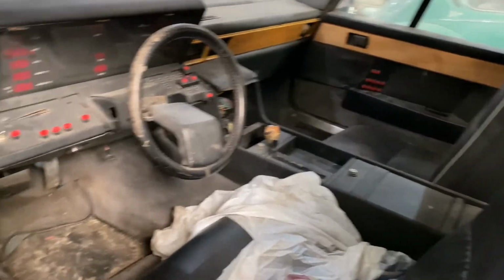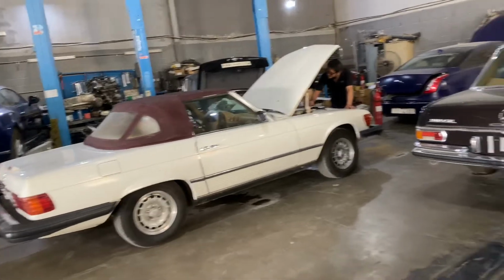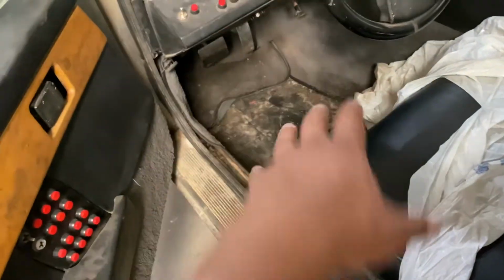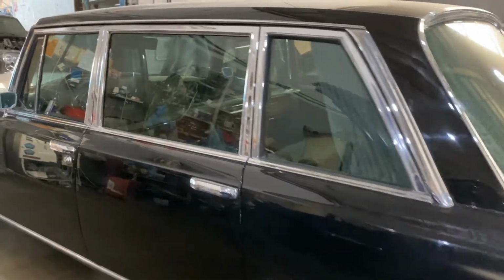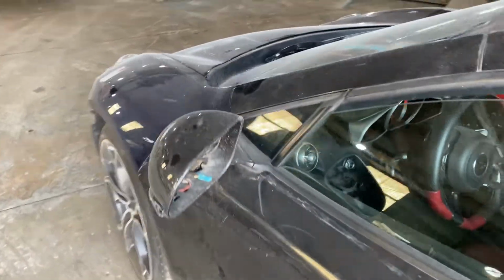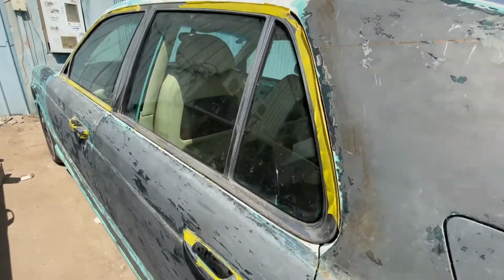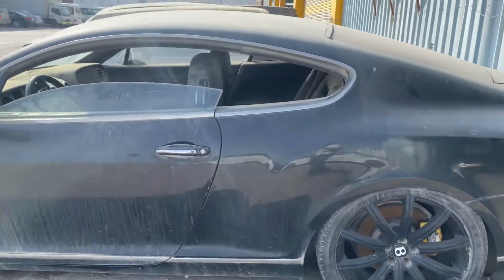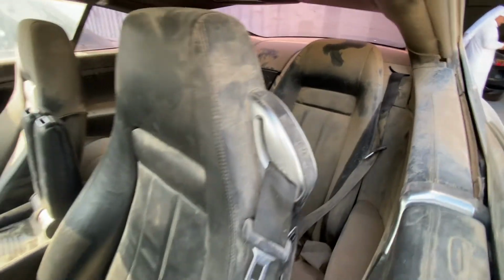Worst Bentley Arnage in the world found in Saudi Arabia!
In the previous episode, I finally bring my two Aston Martin Rapides together and start the strip down. In this episode, I find the worst Bentley Arnage in the world!

Also in this episode, I find the most bizarre interior upgrade to an Aston Martin Lagonda.